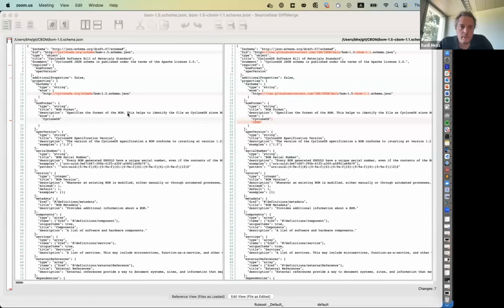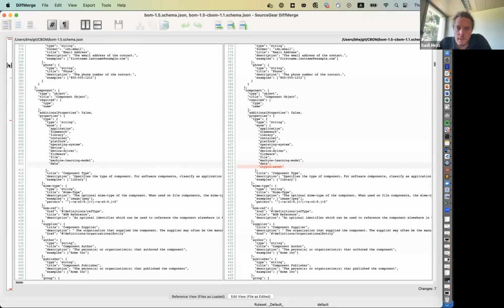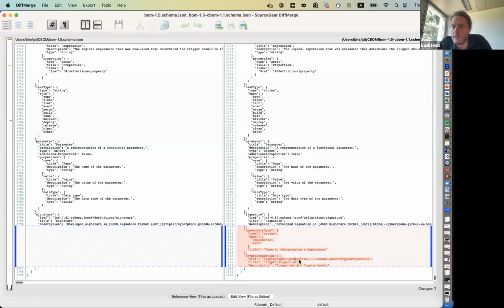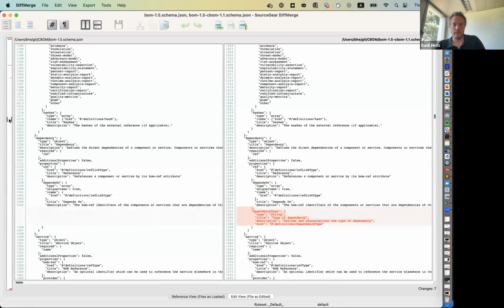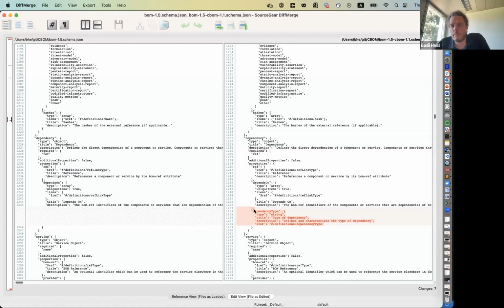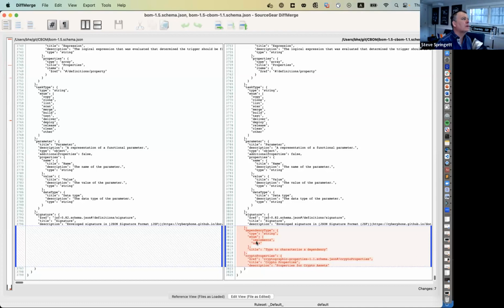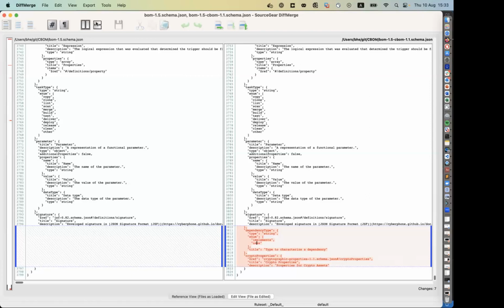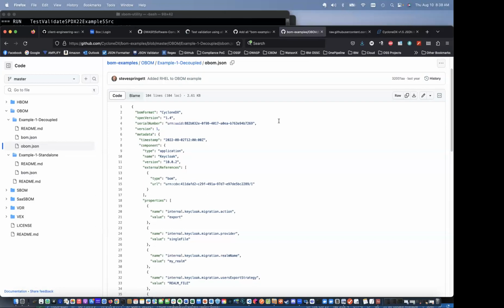CycloneDX Cryptography WG (2023-08-10)